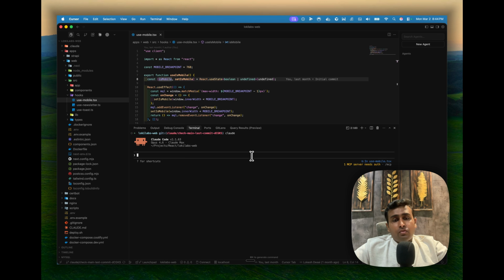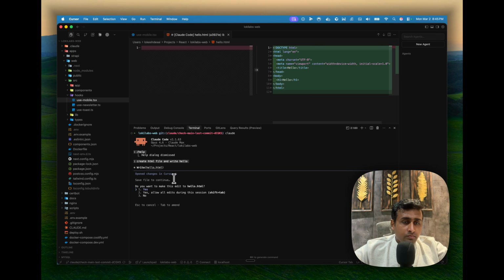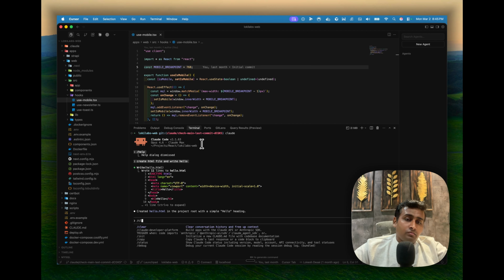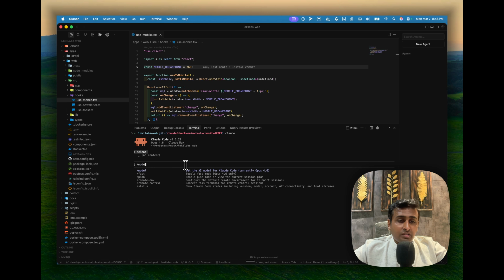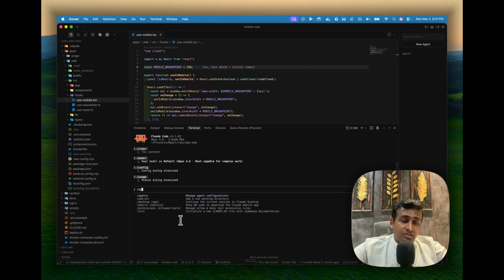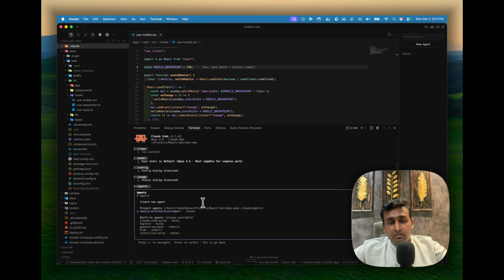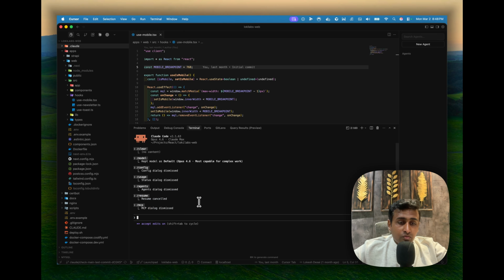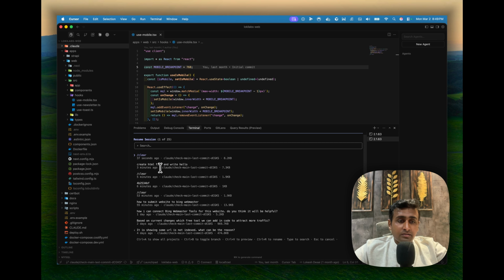Claude Commands Explained Simply for Beginners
In this video, I explain how to use Claude AI in a simple way, especially for beginners. I also cover some useful Claude commands that can help you get better answers, save time, and use Claude more effectively.

If you are new to Claude or want to improve how you write prompts and use commands, this video will help you understand the basics step by step.

In this video, you’ll learn:
• What Claude is
• How to use Claude properly
• Useful Claude commands
• Tips to get better results
• Beginner-friendly explanation

This tutorial is perfect for students, creators, freelancers, and anyone who wants to use AI tools more smartly.